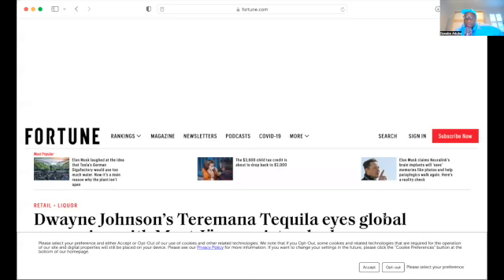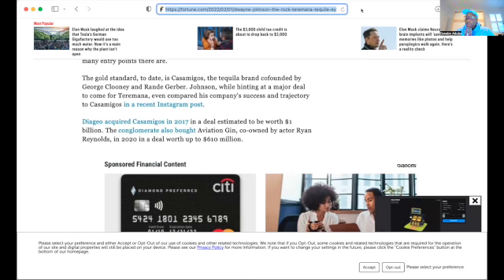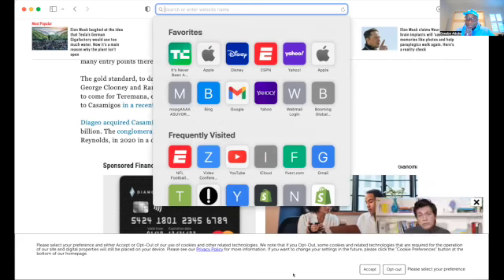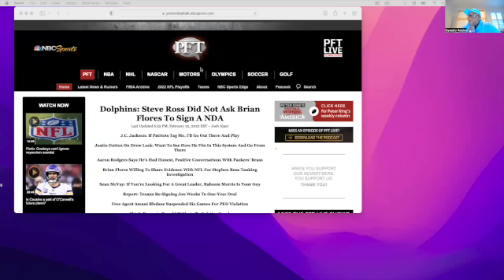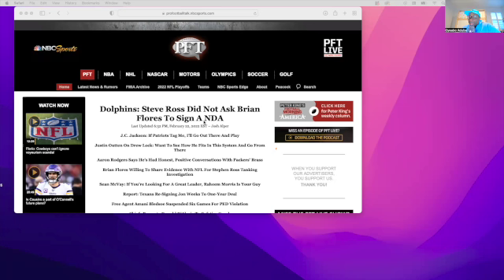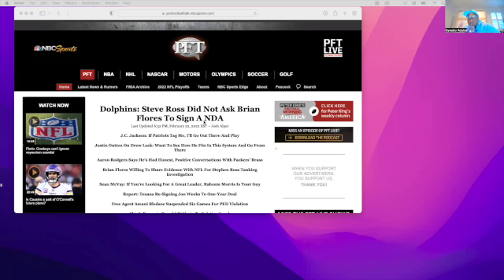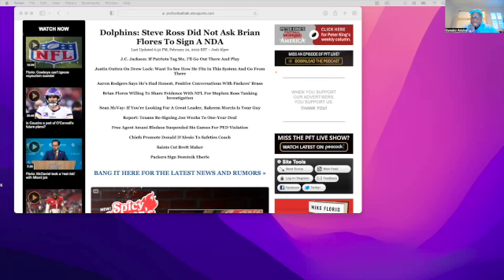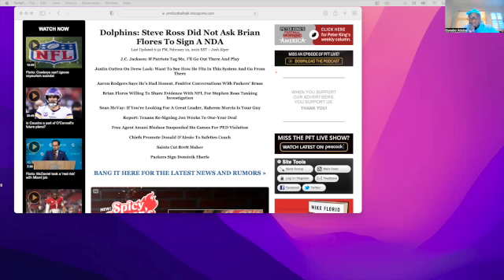NFL First Black Owner, Aaron Rodgers Decision, Brian Flores Media Tour